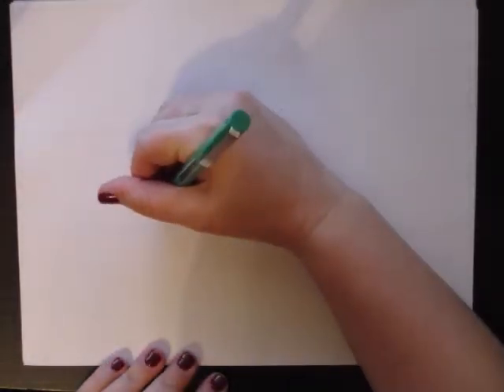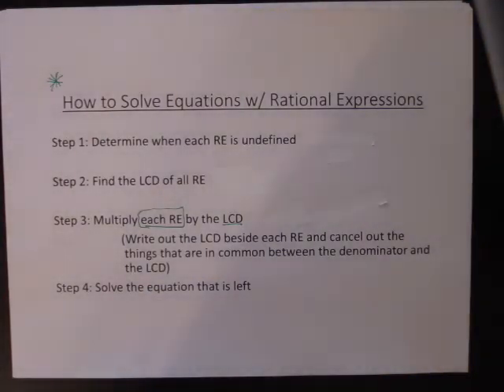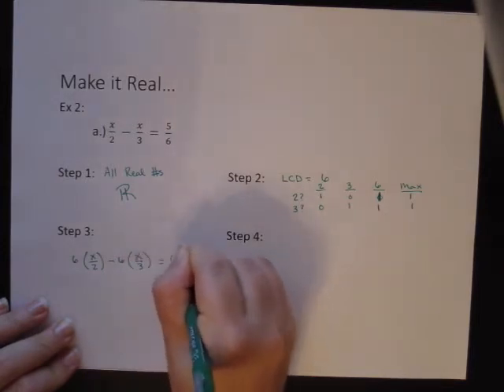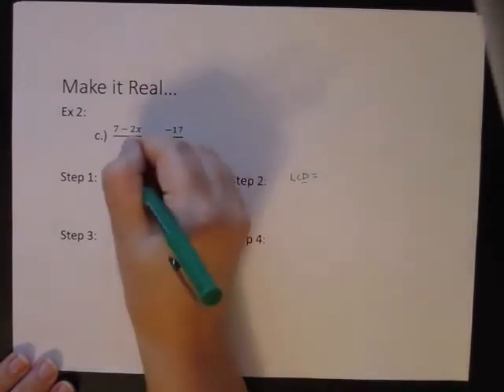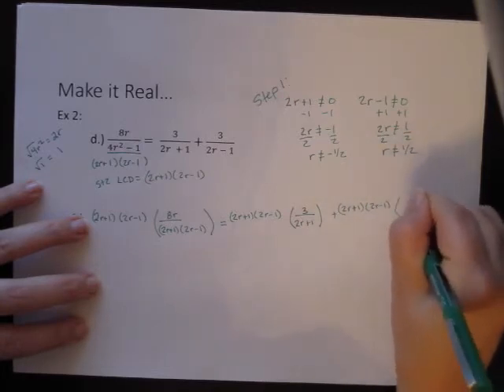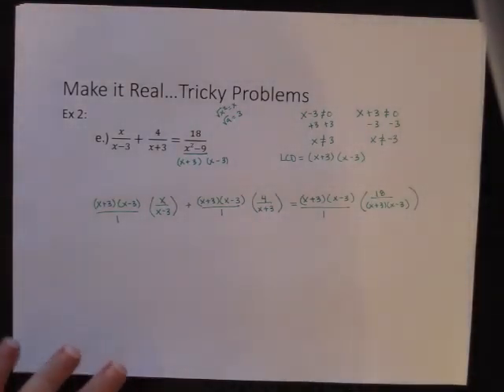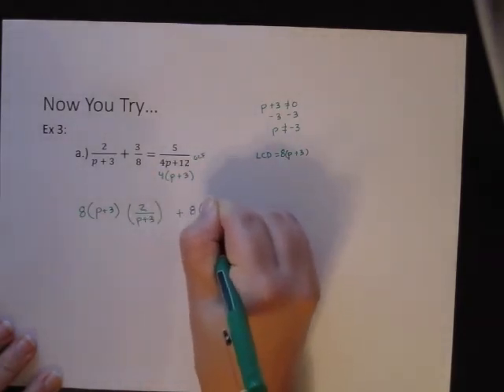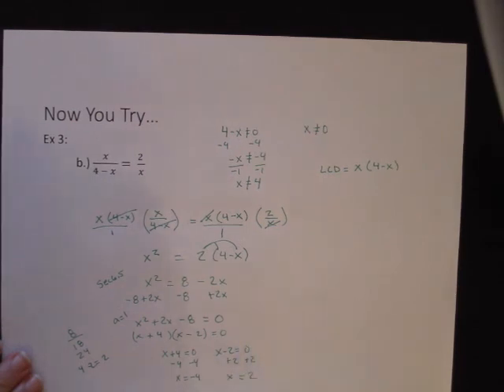Section 7 6 Notes